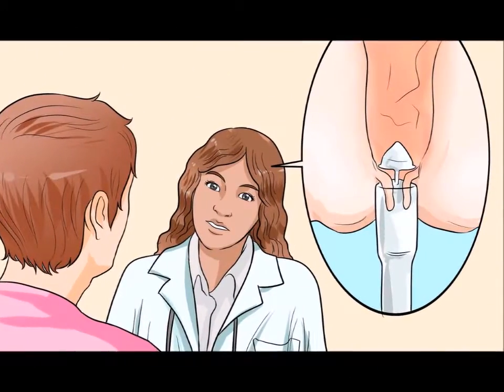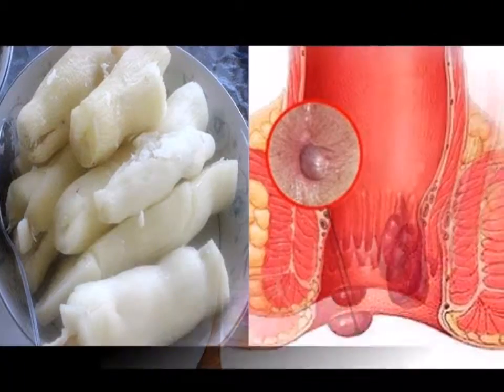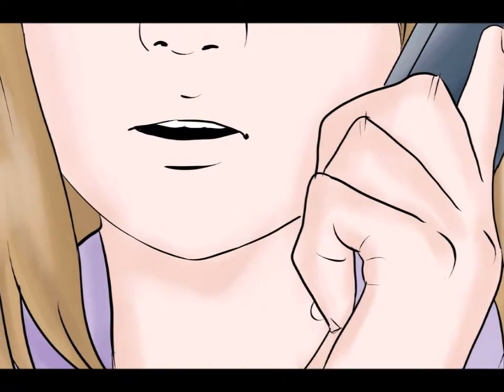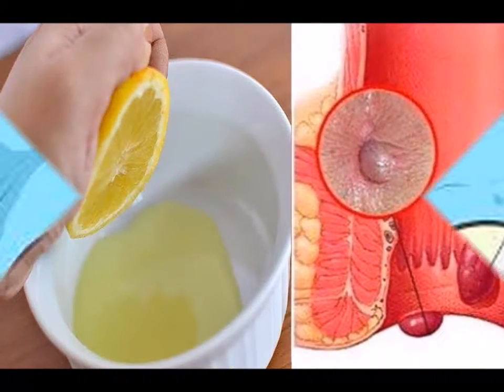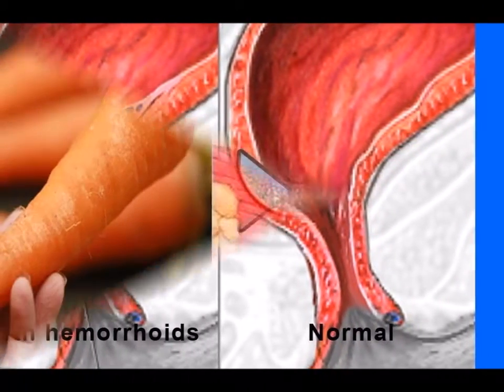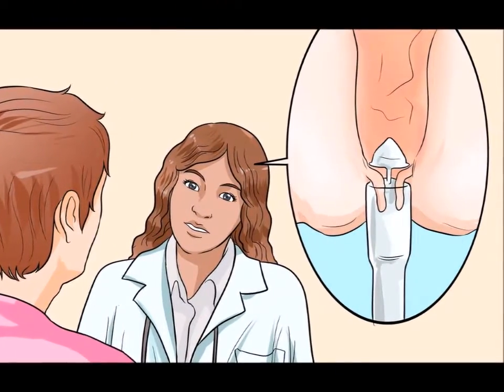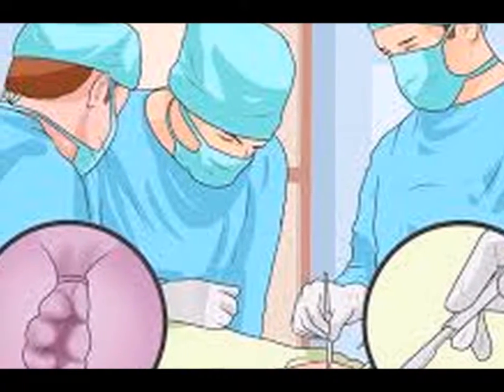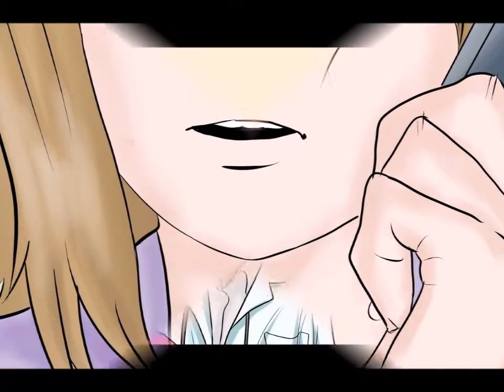How to Shrink Hemorrhoids Fast Get Rid Of Hemorrhoids Fast